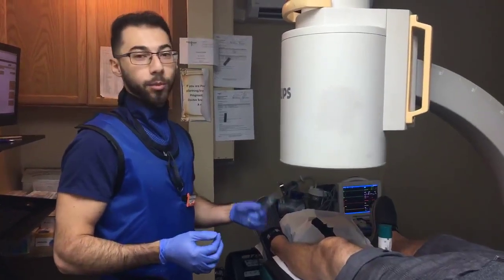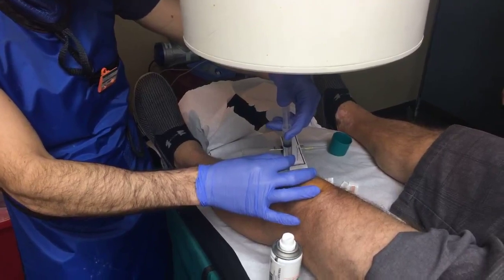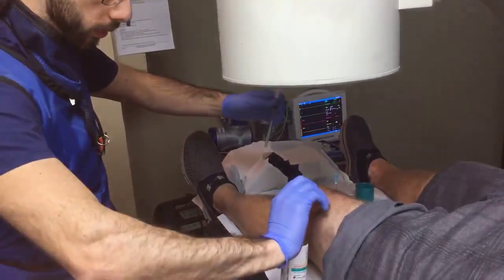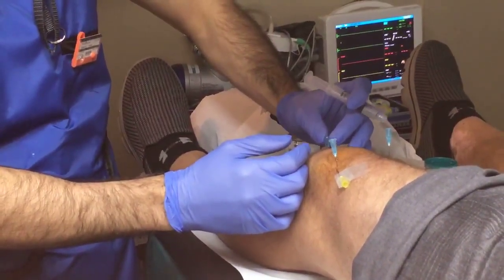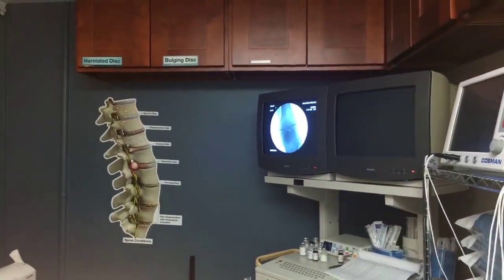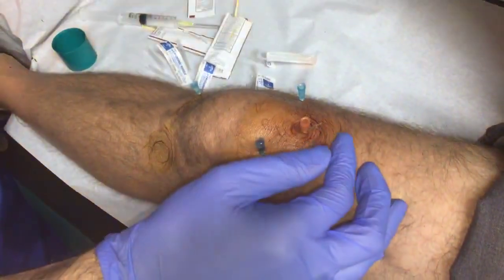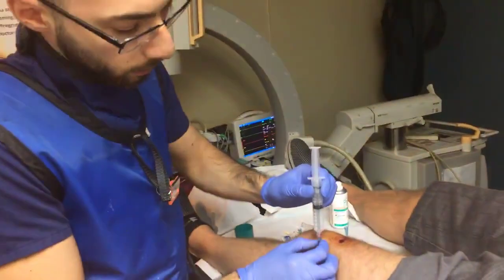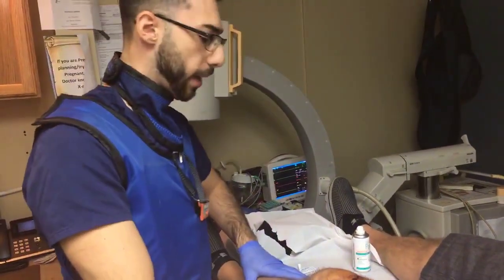LIVE Precision Pain Medicine: Ribi Demonstrates a Knee Genicular Block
Ribi, Physician Assistant, demonstrates a knee genicular block on a patient, live on Facebook!

Visit PainCenterNY.com for more information.

Facebook.com/paincenterny
Instagram.com/precision_medicine_
Twitter.com/PainClinicNYC1